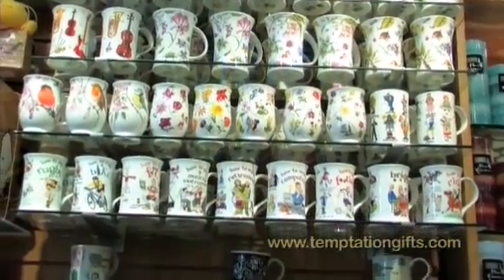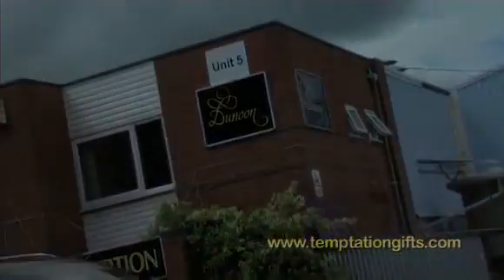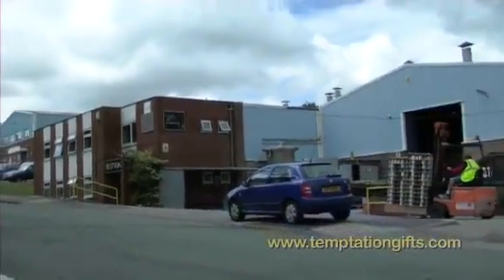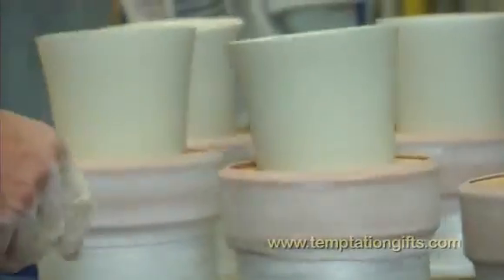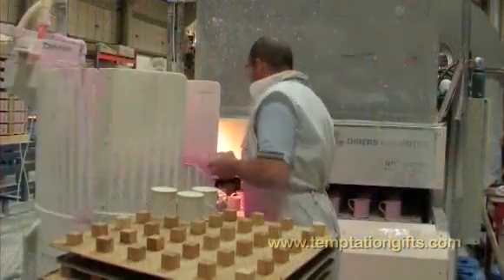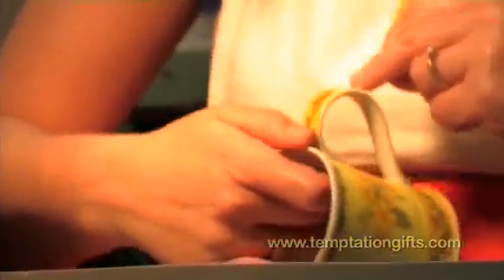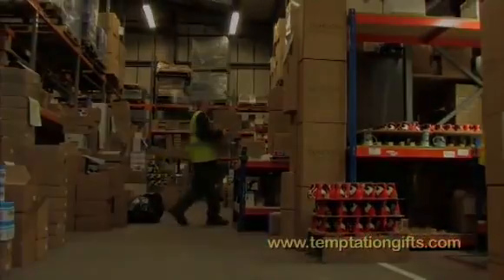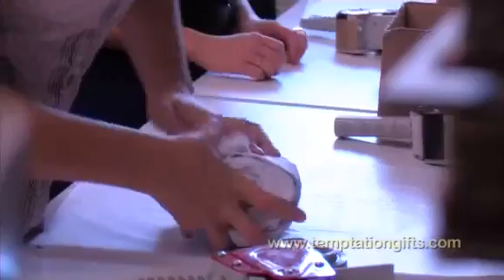Dunoon & Temptation Gifts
An insight into the unique relationship between Dunoon Ceramics & Temptation Gifts, and the journey taken by each mug from clay to customer.